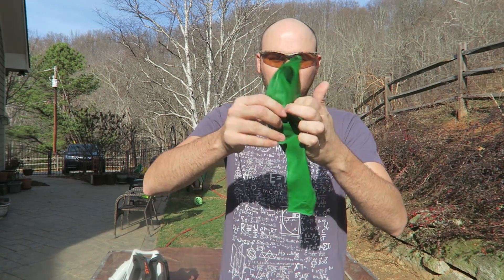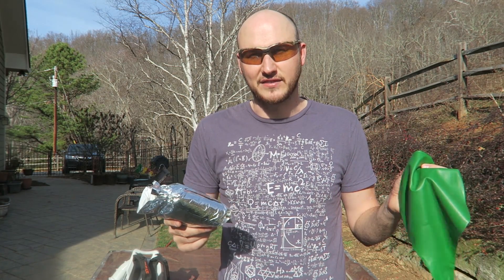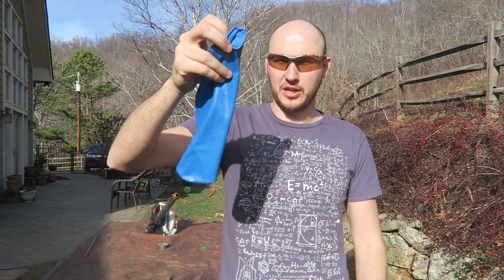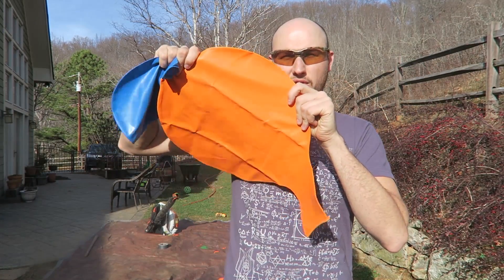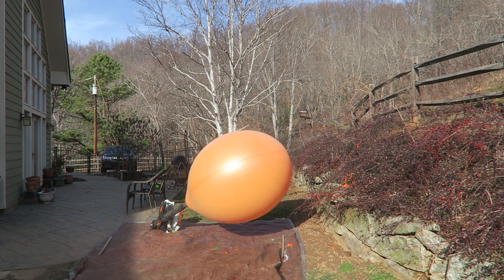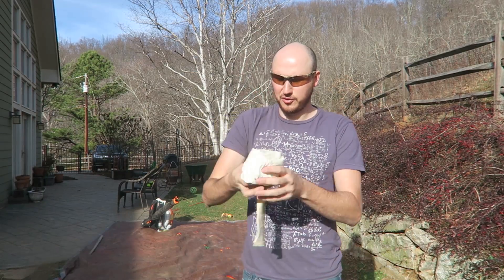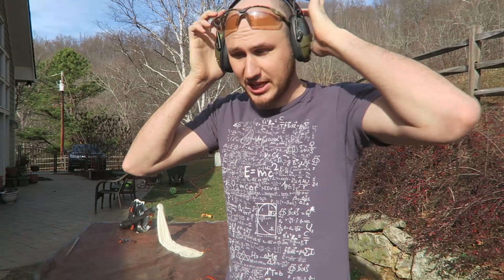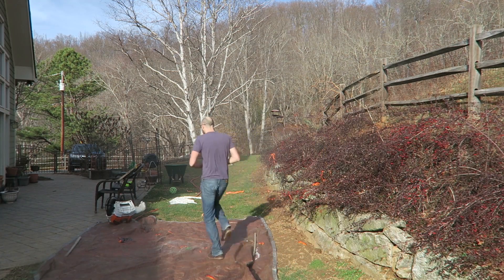Giant Balloons Pop in Slow Motion